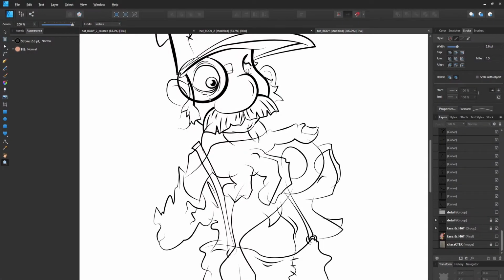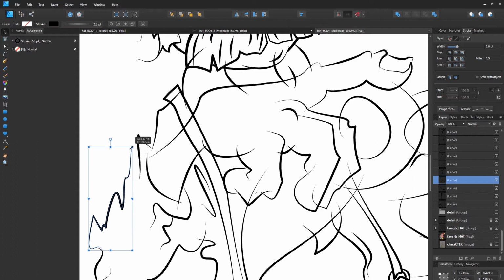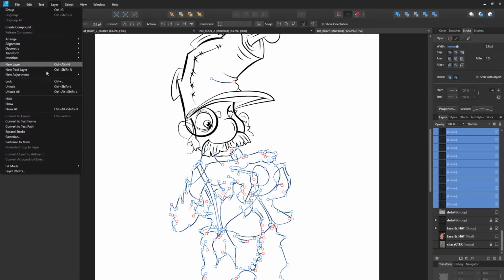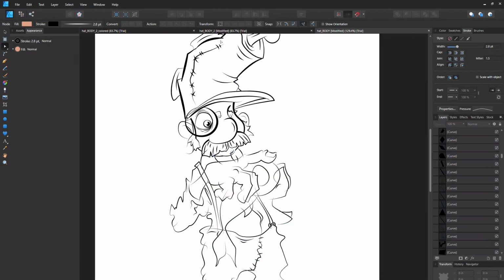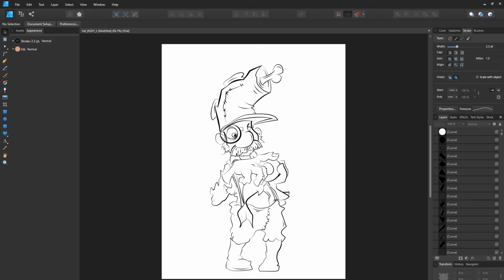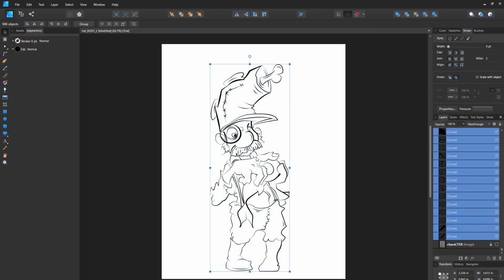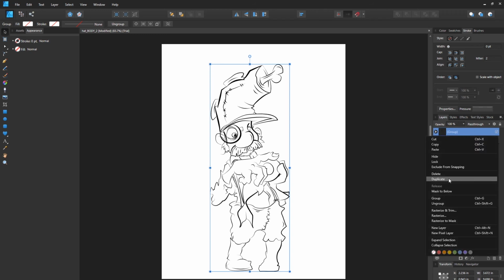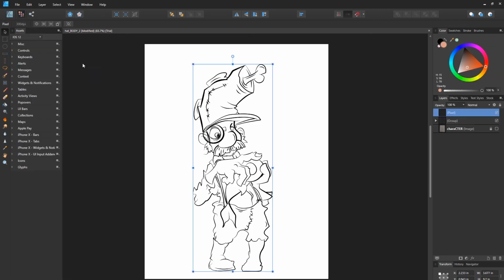Color: part 2 Rasterization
Before you color you will need to convert your design to a bitmap